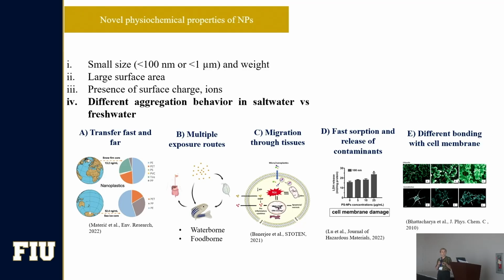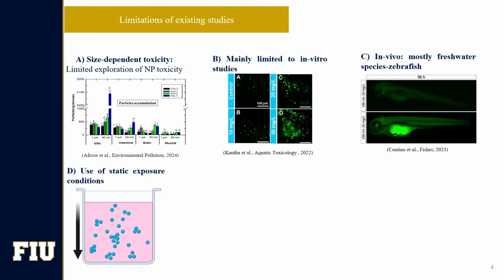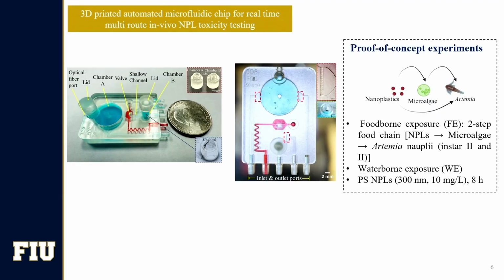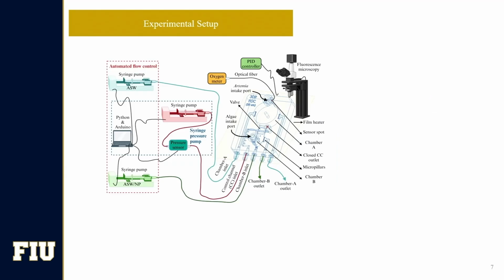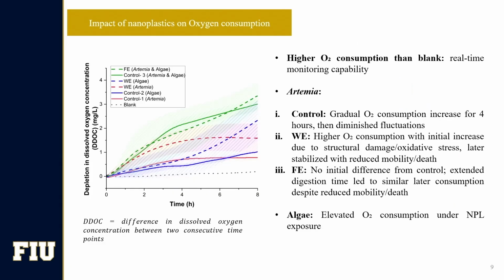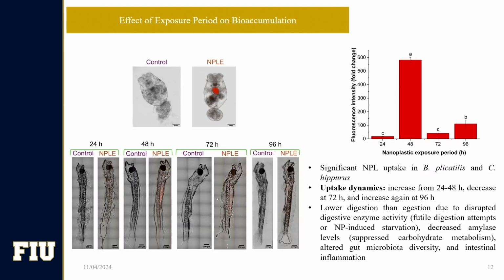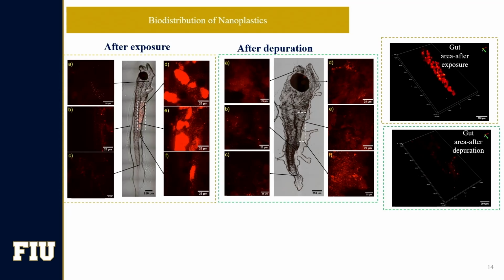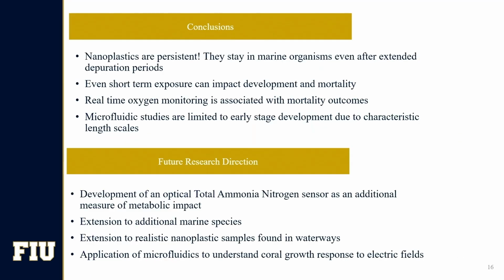Impacts of nanoplastics on early stage development of Mahi Mahi - Coryphaena hippurus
Impacts of nanoplastics on early stage development of Mahi Mahi - (Coryphaena hippurus) by Alicia Boymelgreen, Assistant Professor, Florida International University (FIU)

2026 Biscayne Bay Marine Health Summit